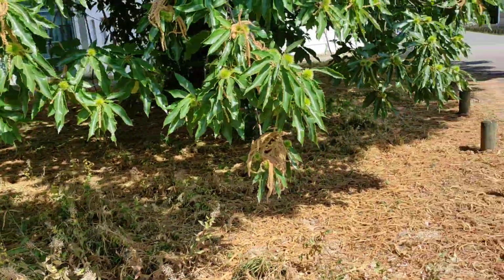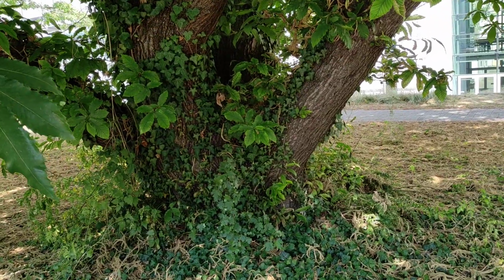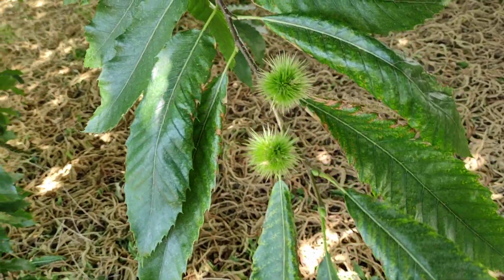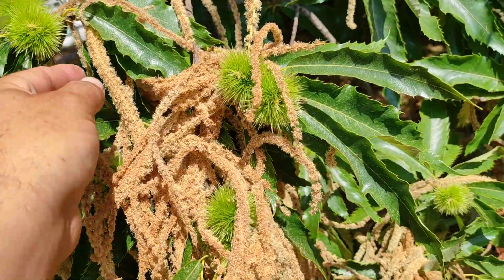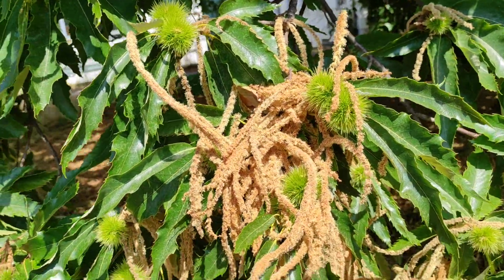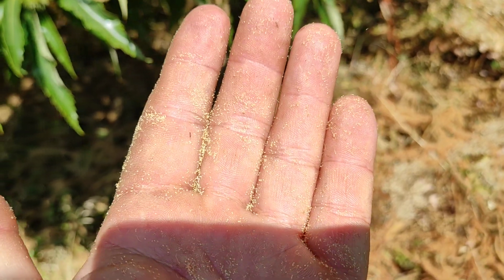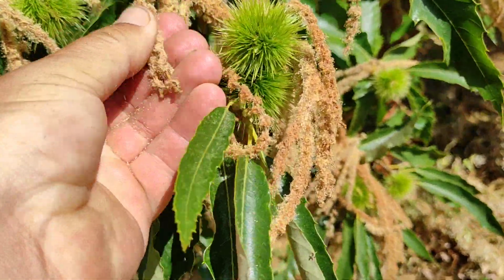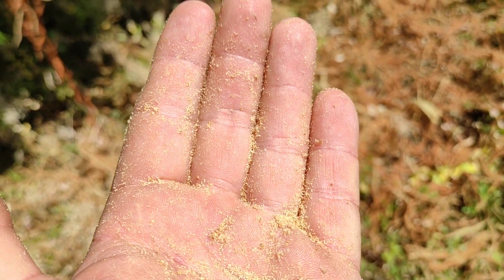Chestnut Pollen / Flowers (Castanea sativa) - a source of food?